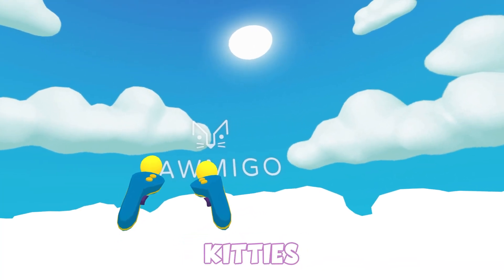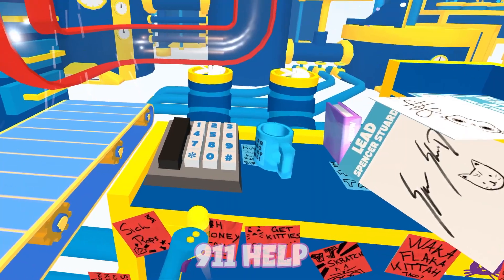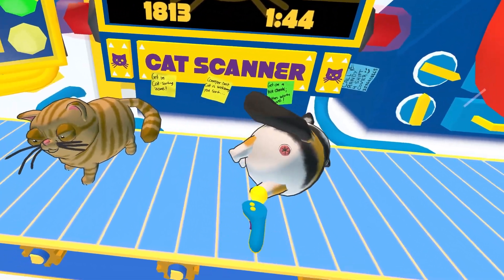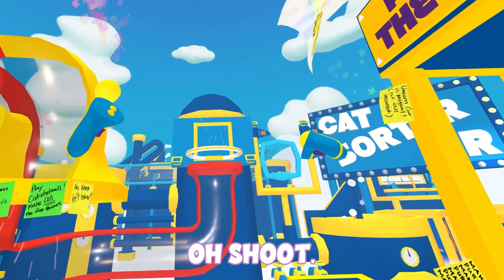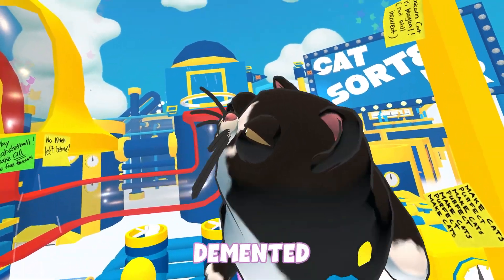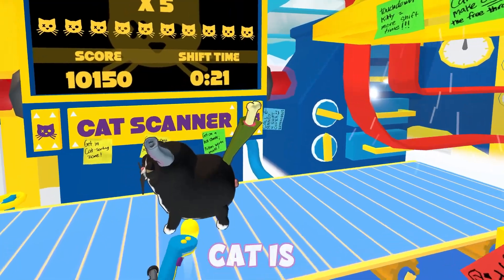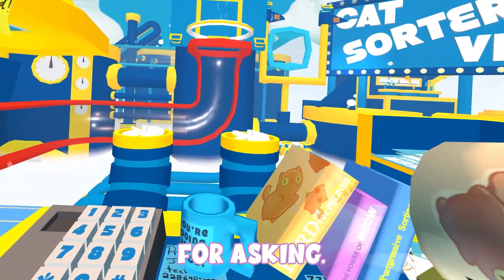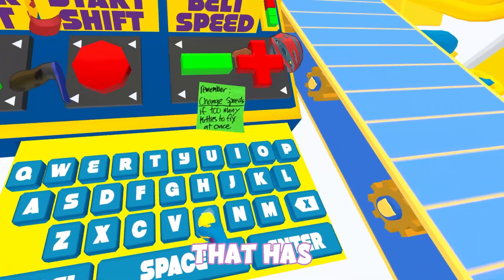I Became a Crazy Cat Lady... [Cat Sorter VR]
✧I Became a Crazy Cat Lady in Virtual Reality... This game allowed me to harness my love for itty bitty kitties. In the end, we all know I'd take them all and become your local crazy cat lady. Be sure to check out Cat Sorter VR on Steam if you love cats ^^

Supporting here really helps me continue to make content!